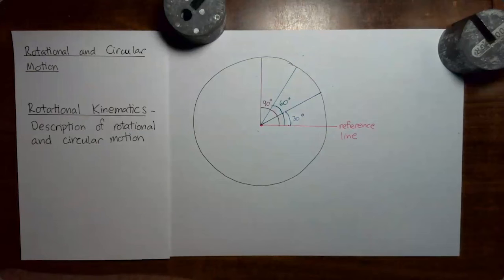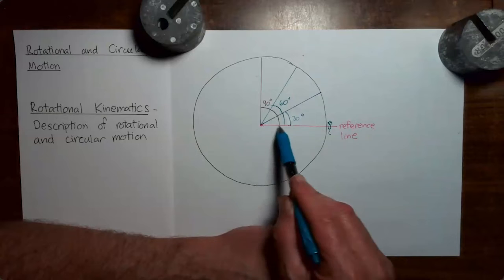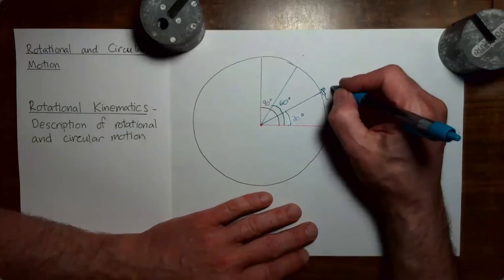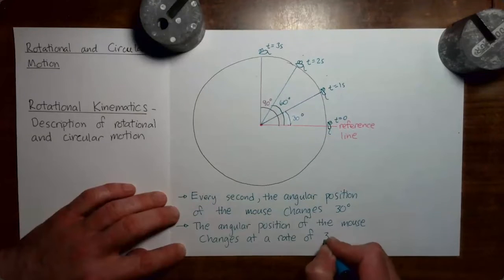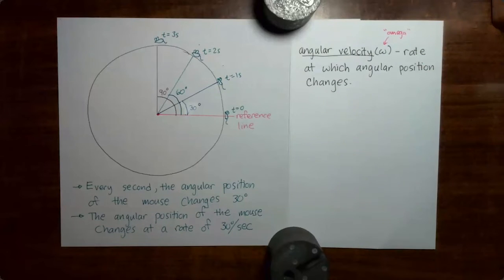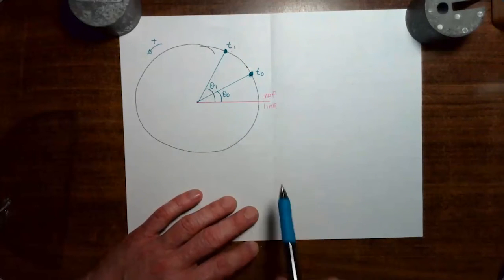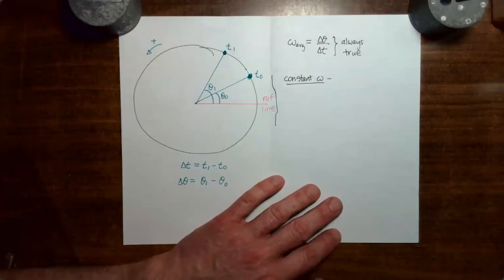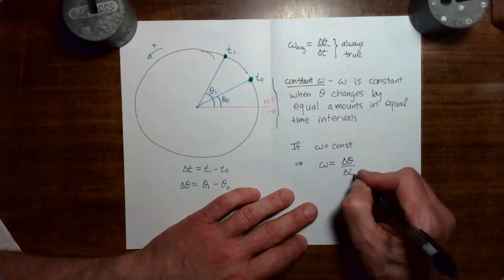Rotational Motion Part 1: Video 1 - Intro to Rotational Kinematics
The first video in the two-Module series covering rotational motion.